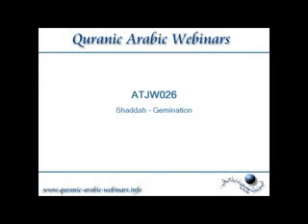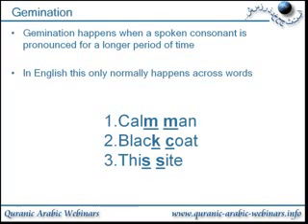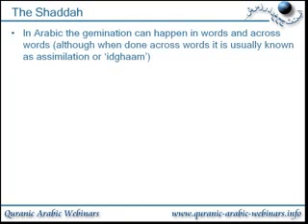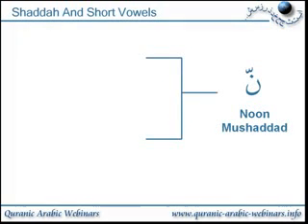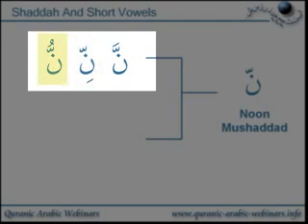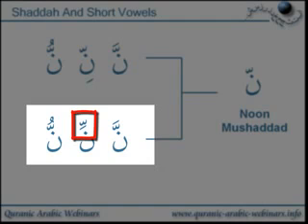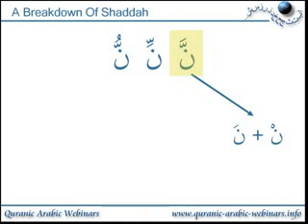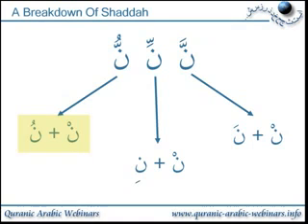72 QAW Adult Tajweed Lesson Part 1 Gemination in Arabic the shaddah